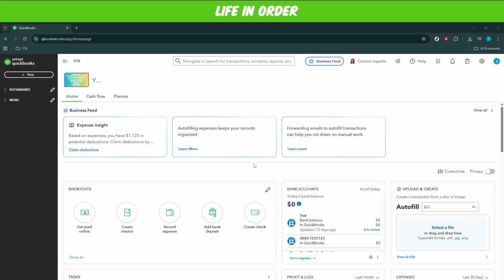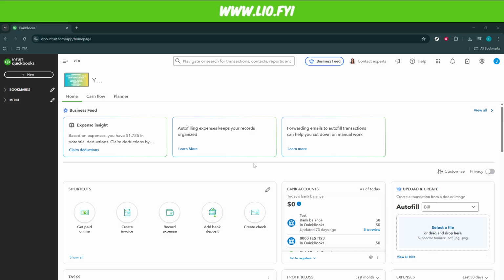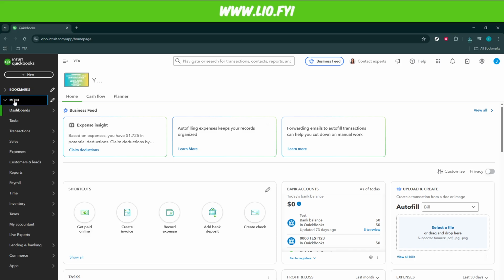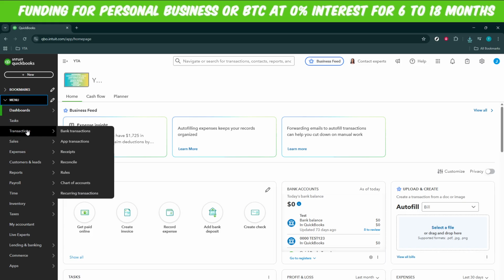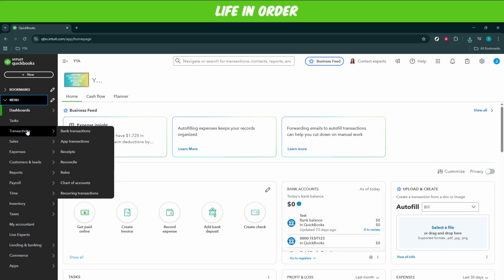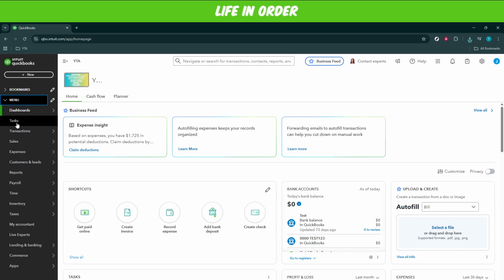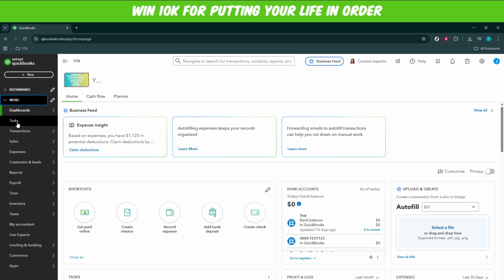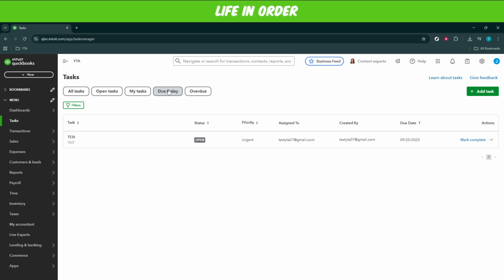Checking Deadlines on Pending Tasks 2025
in todays video we will coverdeadlines, managing tasks in teams, plsdonate pending robux, iphone 2025, how to see pending robux 😜, iphone hacks, fortnite on pc, tasktracking, online task management, work hacks, excel hacks, check windows activation status in windows 11, task management in google sheets, insert checkbox in excel, productivity hacks, checkbox in excel, task management spreadsheet, sumifs formula in excel in hindi, project tracking, business of design, excel online course, task list, excel checkbox in cell, tips and tricks in excel